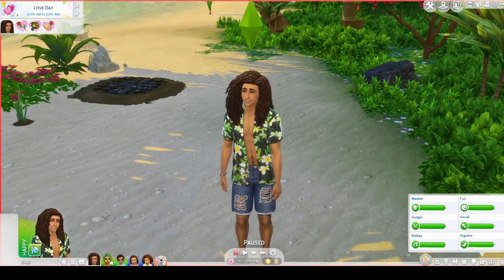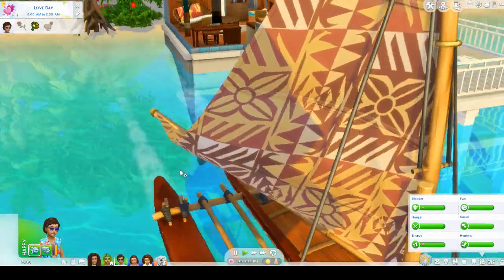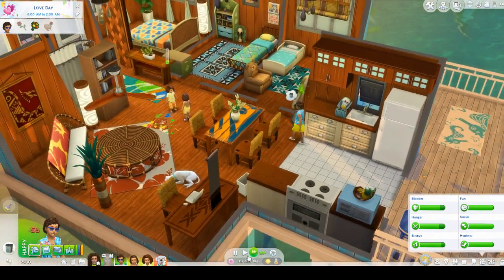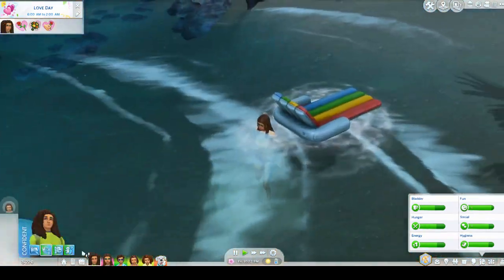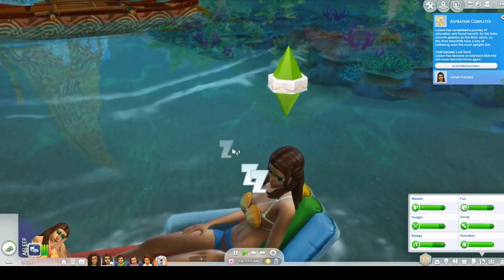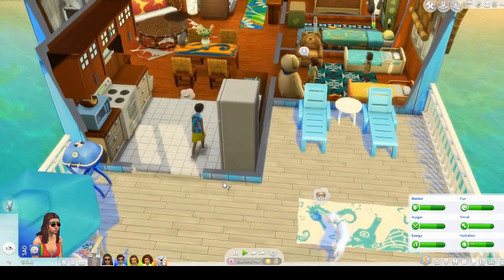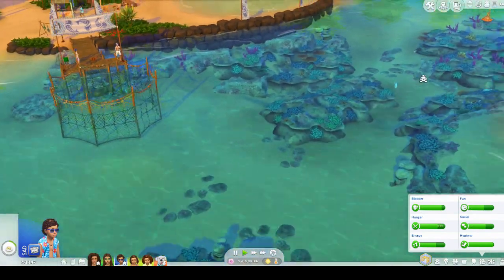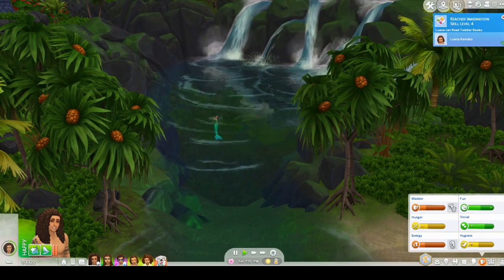THE END! // THE SIMS 4: ISLAND LIVING PART 13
We are coming to end!